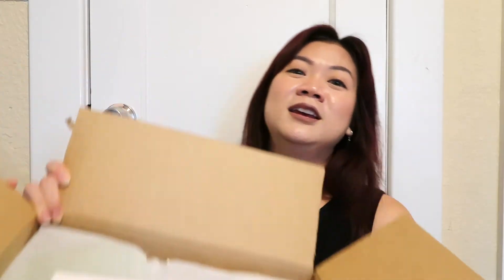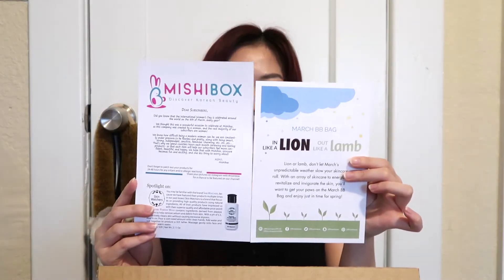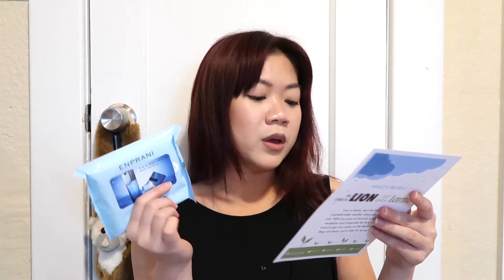Part 2 Unboxing for march (Beauteque Monthly)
So this is the part 2 of my unboxing video guys . hehehe
good thing I didn't put it all in 1 video ,it would be a long one . LOL
I hope you guys also enjoy this part 2 . and I forgot to mentioned one more product that I got from this box . I got Lip Scrub from brand called A'pieu ..